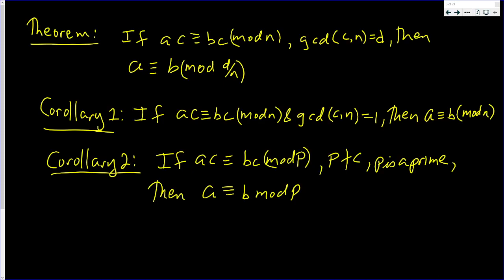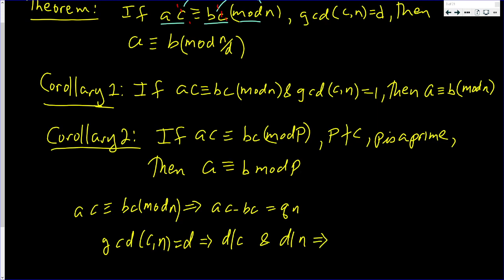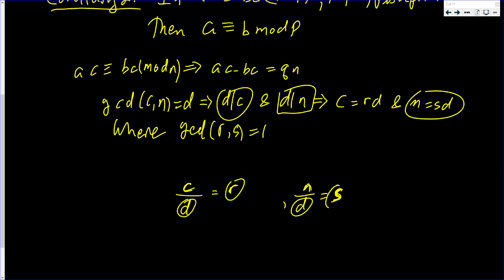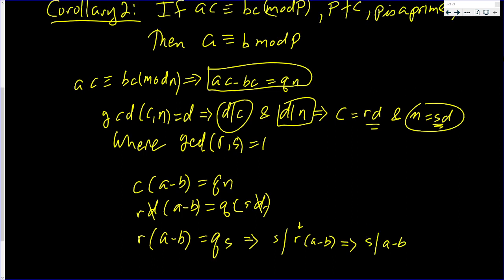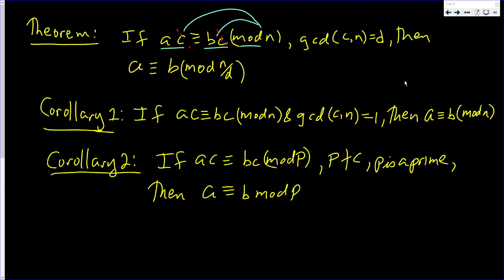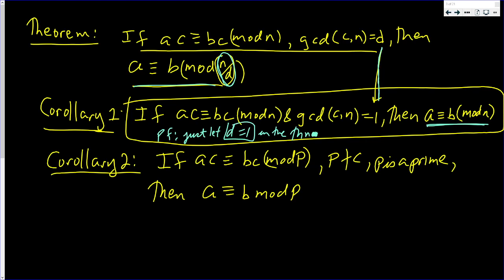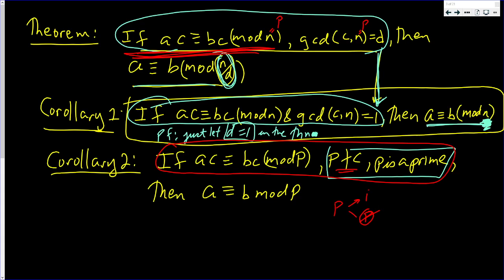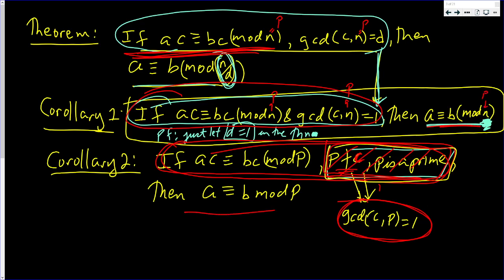If a=b(mod n) & gcd(c n)=d, then a=b (mod n/d) .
In this video we prove that if a=b(mod n) & gcd(c n)=d, then a=b (mod n/d). (mod n/d). Watch and Learn!